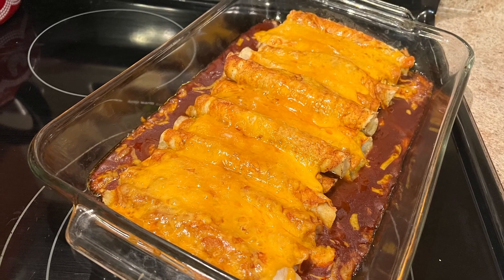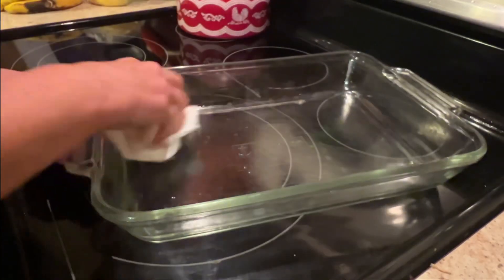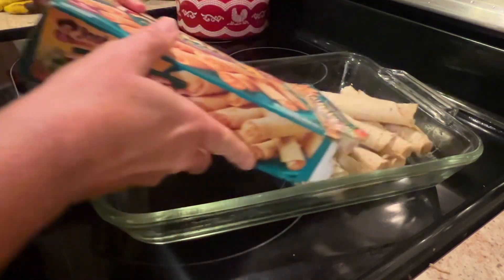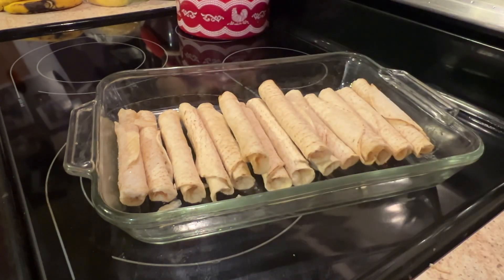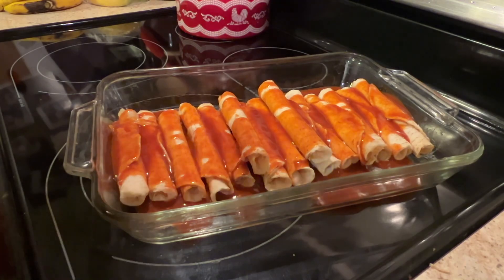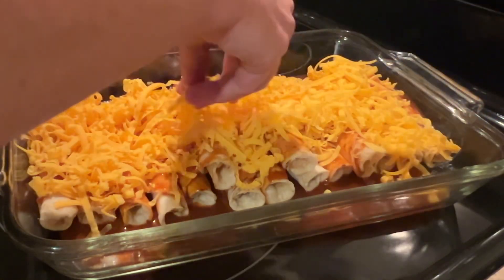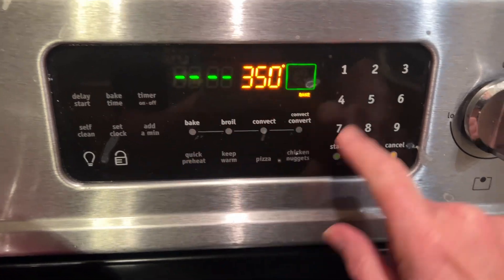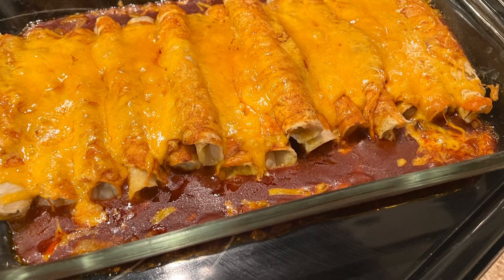Easy 3 Ingredient Taquito Dinner / ‘Perfect dinner for those busy evenings!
This has become a go-to-meal for us. I have made this several times in the past few months. I saw this recipe several somewhere online.  Kudo's to whomever came up with this one.
     This takes five minutes to prepare and 15 to 29 minutes to bake. It really doesn’t get any easier than that when you want a hot yummy meal.
      It has been such a lovely day. I met my hubby for lunch and worked this evening taking care of my little sweet couple.
     I call it work, but it doesn’t feel that way.  I love talking to them.  They just brighten my day.  In all honesty I feel humbled, and honored to help care for them.
      He is 95 and she is 99 ! (I think I have told y’all that already, but it is so rare to see a married couple at this age)
      Please say a prayer for God to watch over them and their family.  Taking care of your aging parents in’t always easy, especially when your parents are in their 90’s.
       Well folks, it’s late and I think I will have a little down time before I settle in for the night.
      Y’all be good! ❤️Deb

Ingredients
1 box of 15 taquitos (chicken or beef)
1 can red enchilada sauce
1 1/2 C mild cheddar cheese
*top with sour cream, lettuce, tomatoes

Please see video for full instructions…thanks!